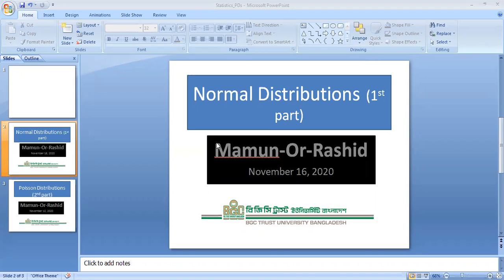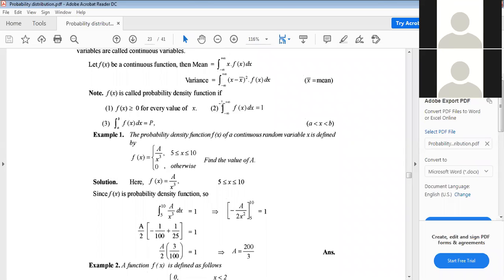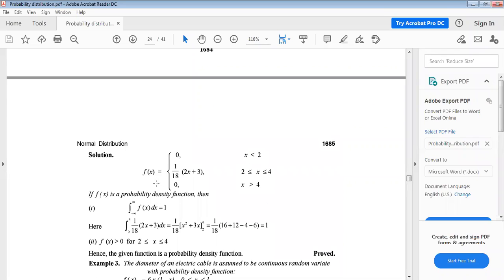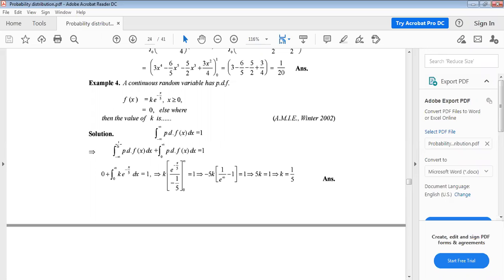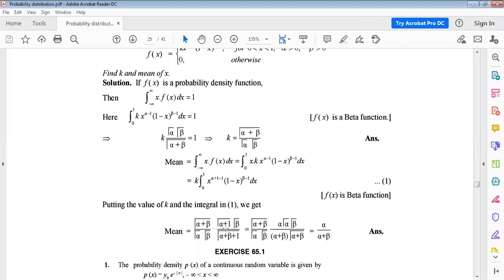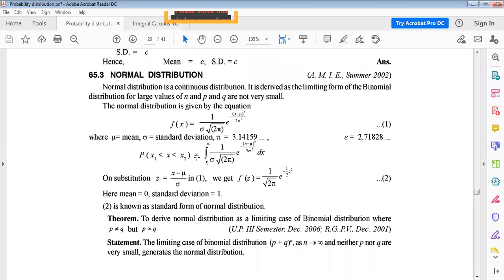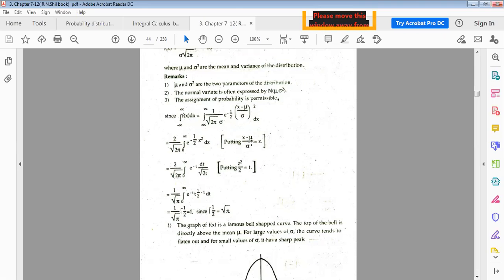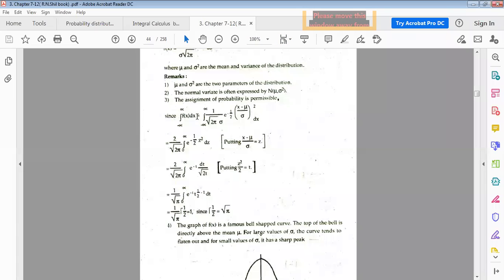Probability Distributions_(Normal distributions)Part-5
This is the 5th class on Probability distributions and 1st class on Normal distributions (Continuous probability distributions). We studied definitions and properties of Continuous probability distributions as well as Normal distributions. We solved some problems of Continuous probability distributions to find mean, variance and total probability. We also discussed the properties of Continuous probability density functions in connections with Normal distributions.